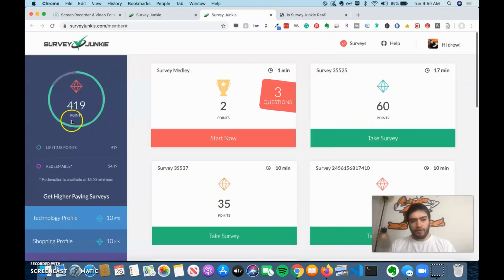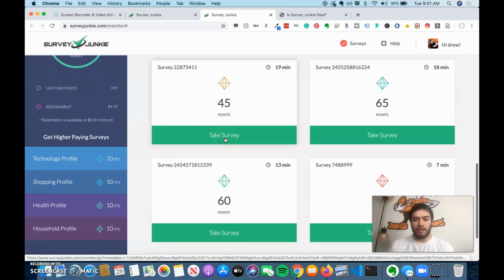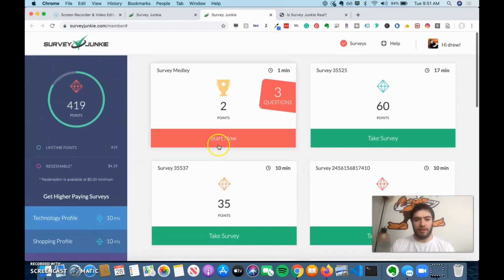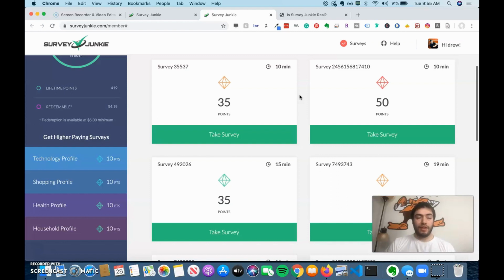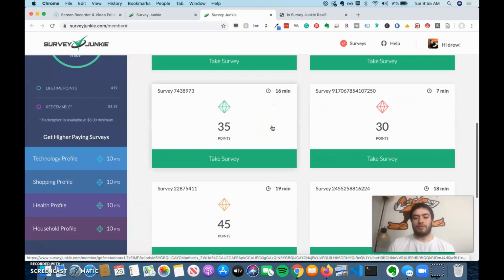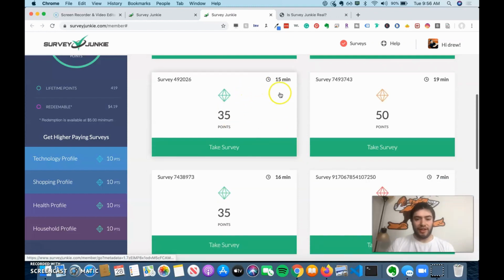Is Survey Junkie A REAL Way To Make Money Online?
What Is Survey Junkie?

Survey Junkie is a popular paid survey website on the market.

You sign up for free and then you can start taking surveys to make money.

On Survey Junkie the questions are very focused and allow you to express your opinion. Your contributions help brands deliver better products and services.

Before you click on a survey, you can see how many points it’s worth and how long it will take.

They’re usually between 10 and 200 points. They can take you anywhere from a few minutes to over 20 minutes.

These are nice features so you have a clear idea of the commitment and the reward.

Once you’ve taken a certain amount of surveys and have reached the $10 minimum, you can redeem the survey points for cash or gift cards.

Some of the gift cards offered are from big names like Starbucks and Amazon. If you would rather be paid in cash then they’ll send the money right to your PayPal account.

After finishing the survey, the points will show up in your Lifetime Points column on the left side of your computer screen.

How Do Survey Junkie Points Convert To Cash?

On Survey Junkie, one point is equal to one cent. Upon reaching 1,000 points, you’ve reached the threshold for cashing out. 1000 points = $10. You can then choose to transfer it to your PayPal account or redeem it for a gift card.

Note: Your points will expire if you stop using your account. To keep your account active and keep your points you just have to take a survey at least once every 12 months. Your points expire a lot sooner than 12 months on most survey sites (and that’s mostly just annoying).

Many survey sites will make you answer a series of questions before a survey, only to let you know that you aren't qualified to take that survey. That means you don’t earn any points from those surveys. With Survey Junkie, you can earn points even if you take a survey you don’t qualify for.

How To Make Extra Money On Survey Junkie

Here are some ways you can boost your earnings taking surveys:

Install the Survey Junkie Pulse browser extension to earn passive points
Use the Survey Junkie referral program to refer others to use Survey Junkie and earn points
Open a separate email account just for Survey Junkie so you won't miss an email to take a survey
Can You Make A Full-Time Income With Survey Junkie?

You can make a little money with Survey Junkie but you cannot make a full-time income.

It's a great way to make money while watching TV!

Let's look at how much you get paid per hour to see if it's really worth the time investment.

How Much Does Survey Junkie Pay Per Hour?

Each survey will give you 10-200 points with the time spent on each ranging from three minutes to 23 minutes or more. So let’s take a real example to figure out the hourly rate.

If you take a 10-point survey that’s estimated to take 6 minutes, and if 10 points equal $0.10, then you’d be making $1 per hour. This rate would be assuming that the survey takes you 6 minutes. Many surveys can be completed faster than this.

How Do You Get Paid On Survey Junkie?

Survey Junkie pays through PayPal or by sending you gift cards to leading retailers like Amazon, Target, and Starbucks.

If you want to receive money instead of gift cards, you will need a PayPal account.

Luckily, PayPal is easy to use for both receiving and sending money.

Survey Junkie will not charge a fee or reduce the value of your points if you opt for a cash payout through PayPal.

For example, if you have 2,500 points, you’ll get your full $25 whether you choose a PayPal deposit or gift cards.

PayPal’s transfer fees: PayPal itself will charge if you transfer money from PayPal to a bank account. This transfer fee typically takes about 3 percent of your cash. For example with $25, you’d lose 75 cents. Spending the money directly from your PayPal account avoids this transfer fee.
PayPal empties your points: Opting for Survey Junkie to send you cash will redeem all of your Survey Junkie points. There’s no option for redeeming only part of your points. When you choose a gift card, Survey Junkie lets you redeem a portion of your points. This isn’t a huge deal, but it has led to some confusion for some customers.